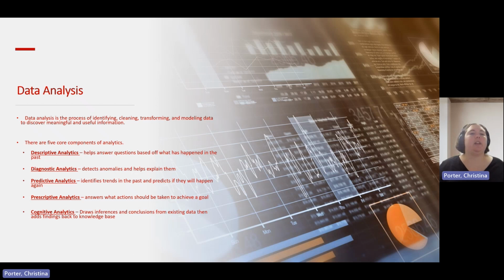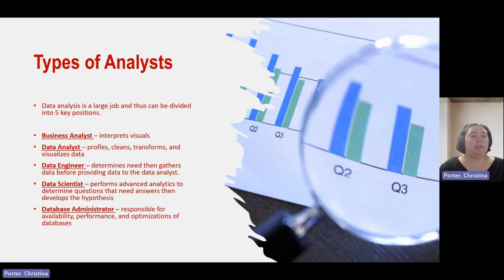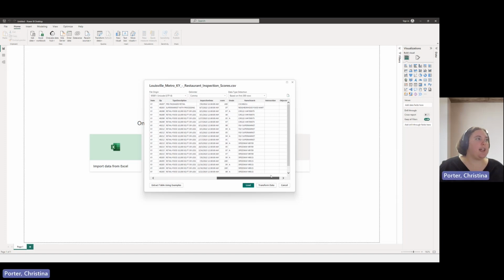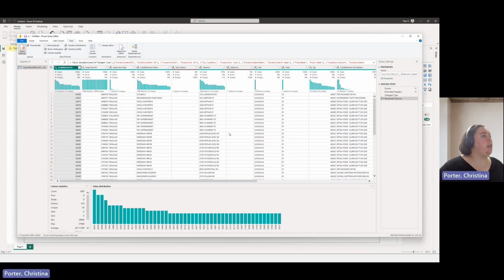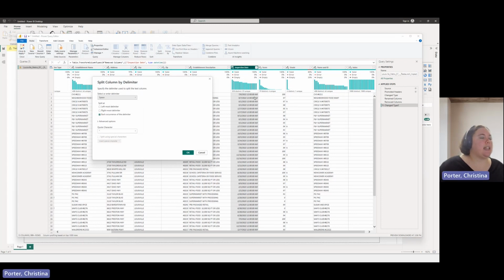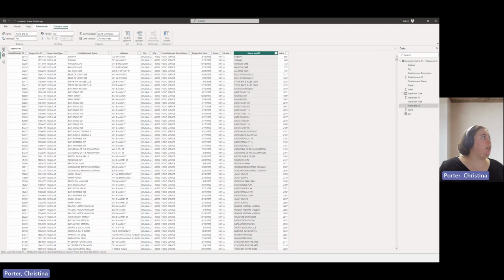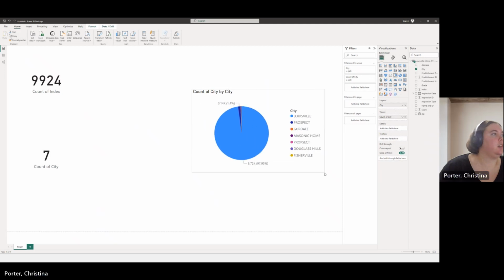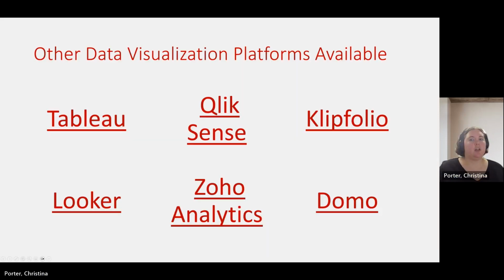Digital Literacy Train the Trainer Power BI